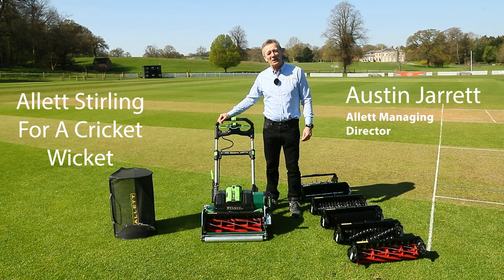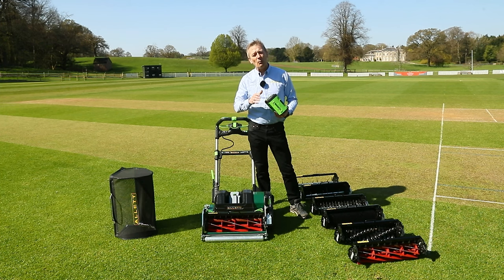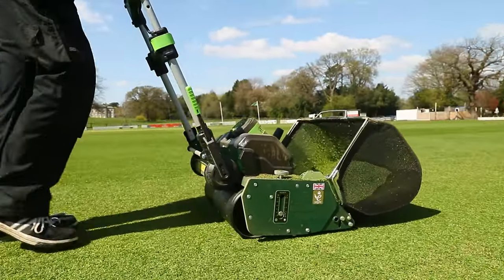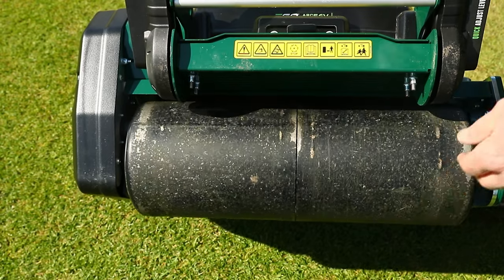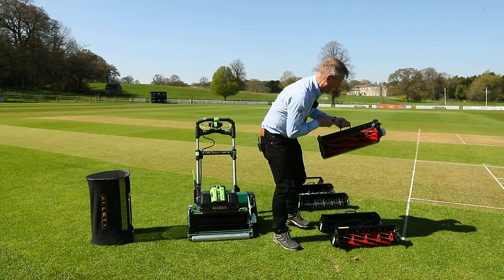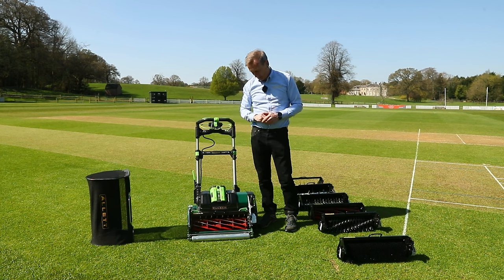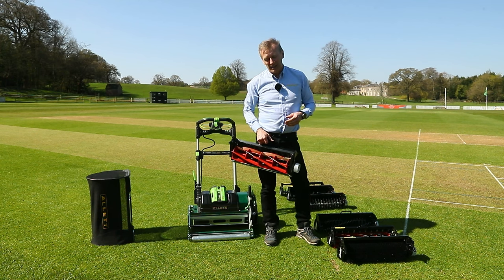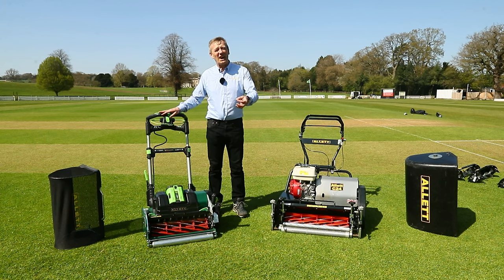Cutting a cricket wicket with the ALLETT Stirling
A video explaining the benefits of the Allett Stirling for a cricket market